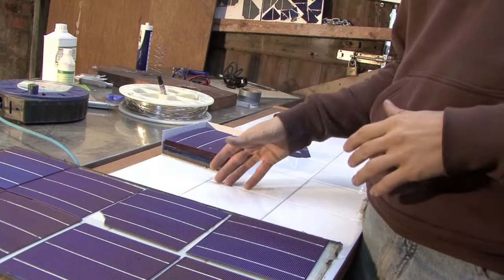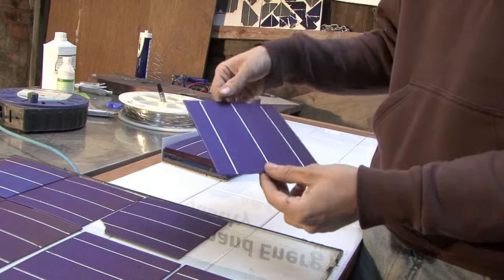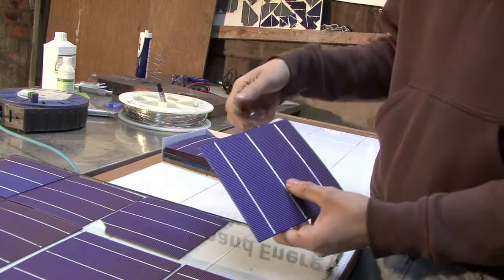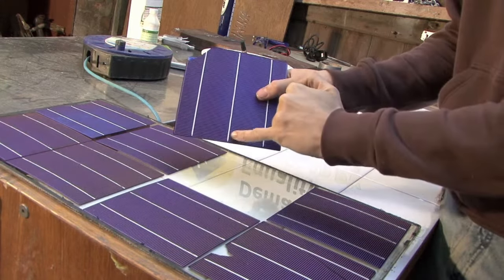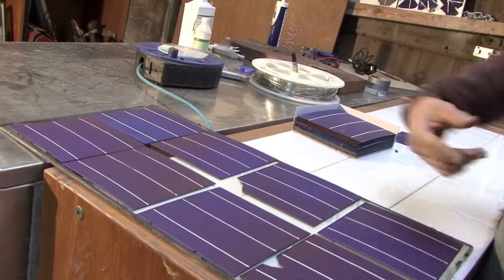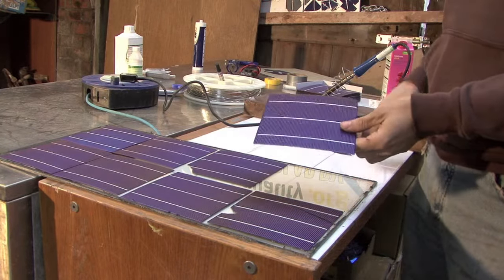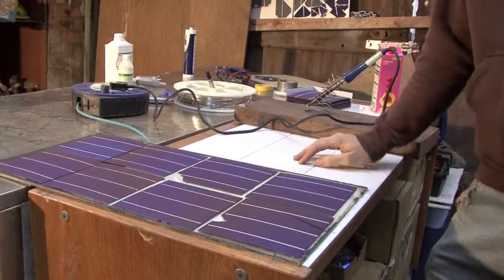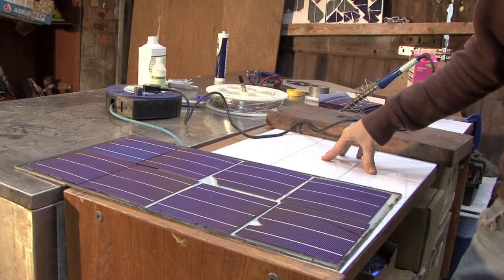Step 4 :Understanding cells and the circuit